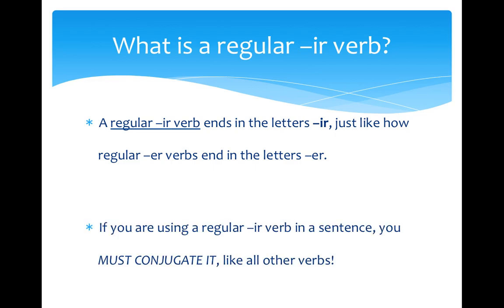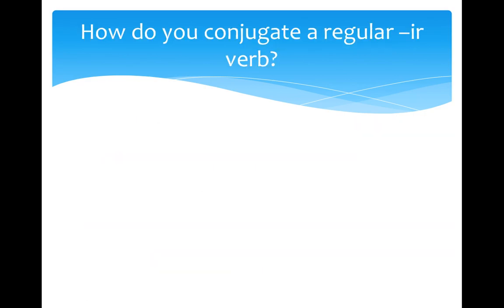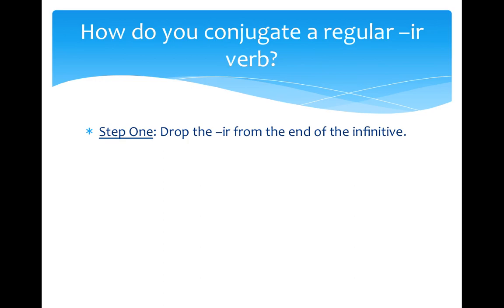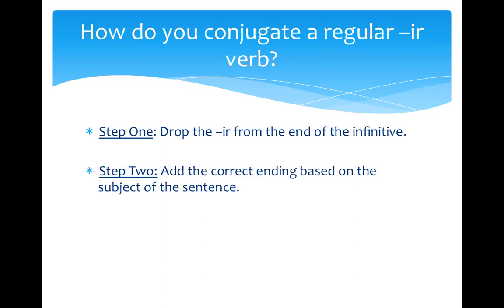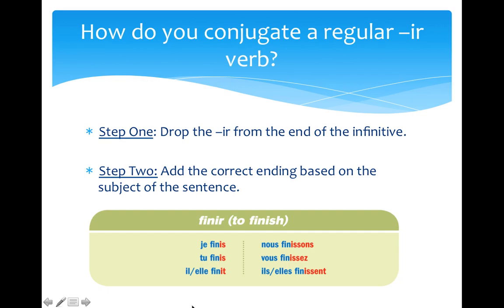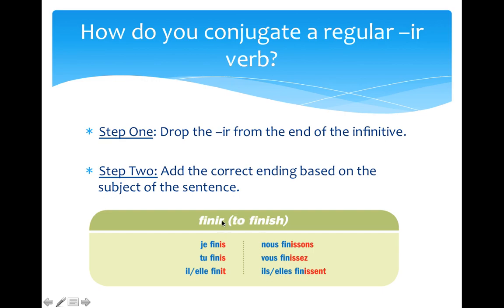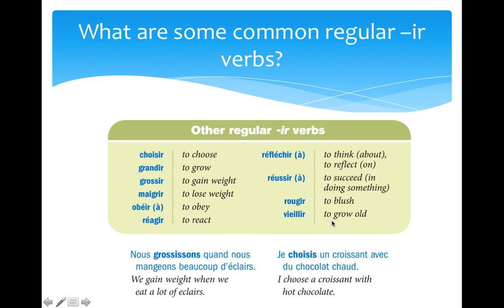Regular -ir Verbs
How to conjugate regular -ir verbs in French, as well as common French -ir verbs